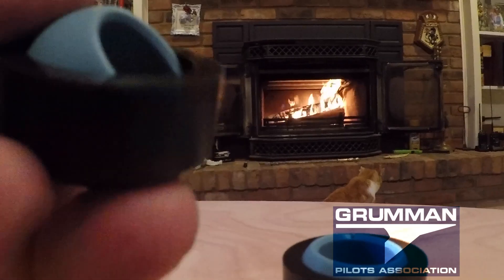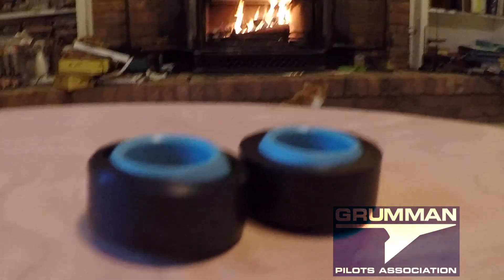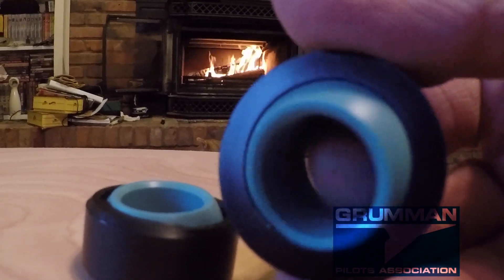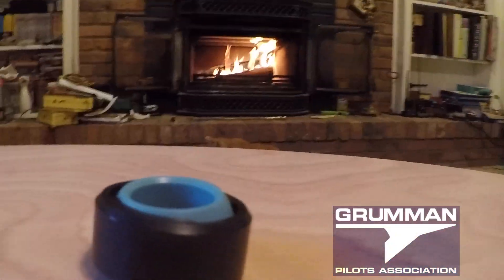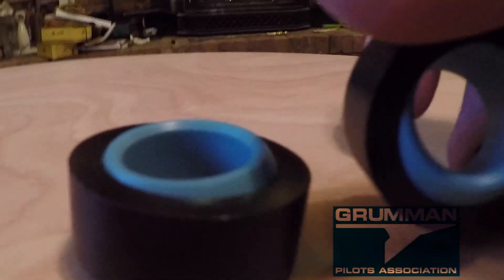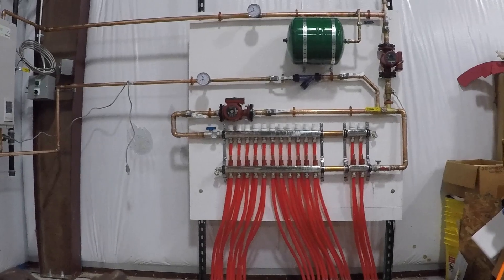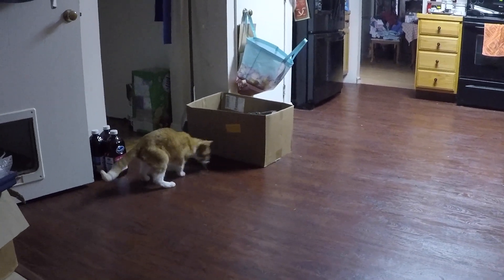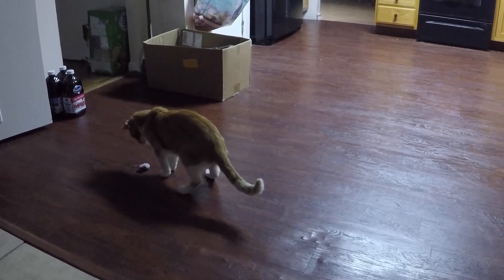Yoke Bearing 602117-501 - Grumman Style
Yoke Bearing 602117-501 - Grumman Style: The color has changed over the years, but here is what they look like.  FYI, to change them is time consuming and difficult.  You have to drill our 4 rivets in the alum cup that secures this bearing.  UPDATE on that:  Garner says you can take out the yoke, pop out the old round eyeball., pop in the new one, put yoke back.  Just letting you know this is not a ten minute change.  Wish it was with the 3 I have done over the years.   Video 1,014 in the Hit Parade.  The last new have gone into the Project Tiger, but used serviceable ones for the later planes are available.